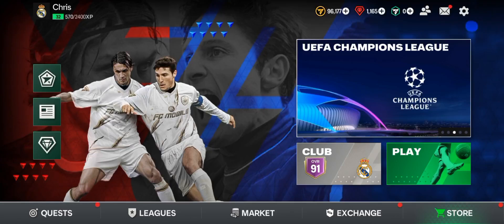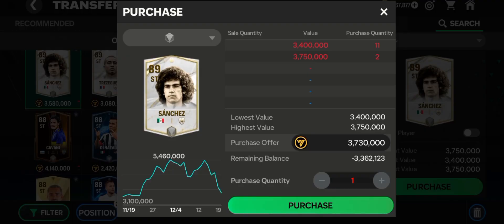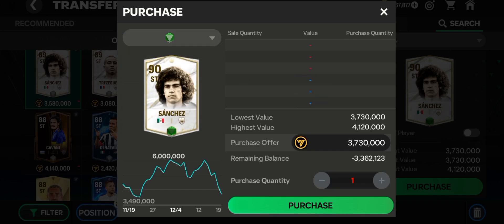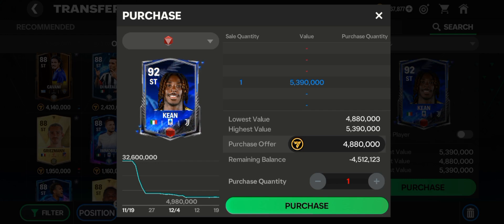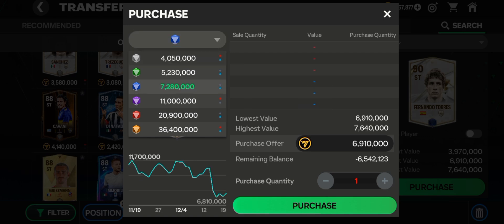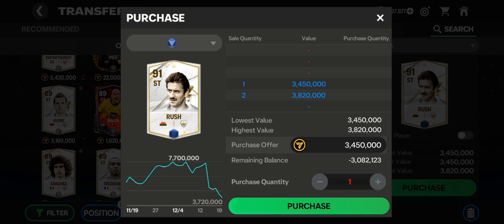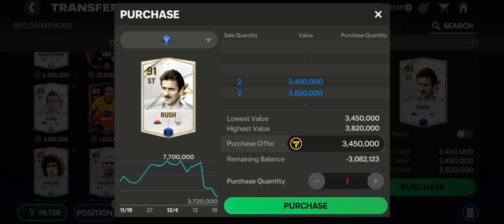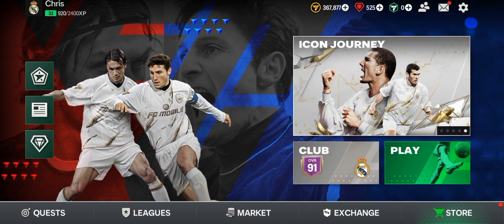Best CHEAPEST ST's to Buy Right Now in EA FC Mobile!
In this video I will show you some BEST CHEAPEST strikers to buy right now in ea fc mobile